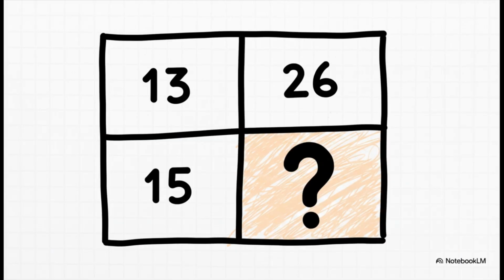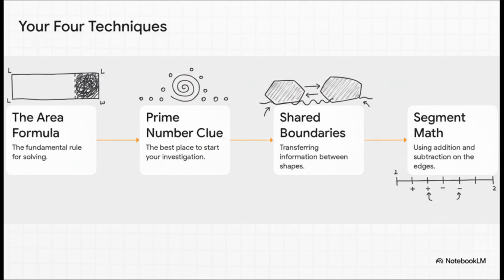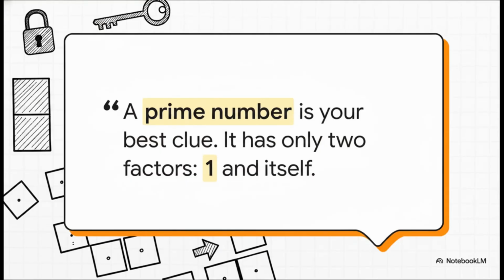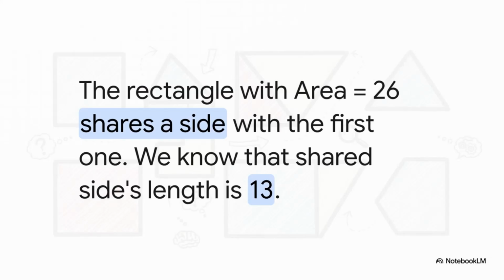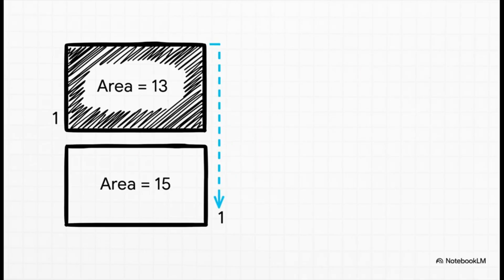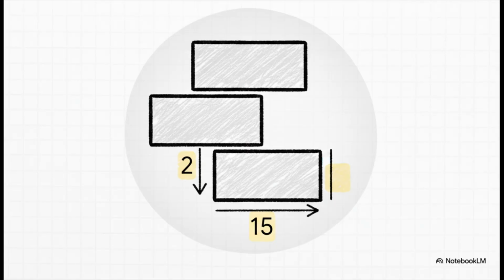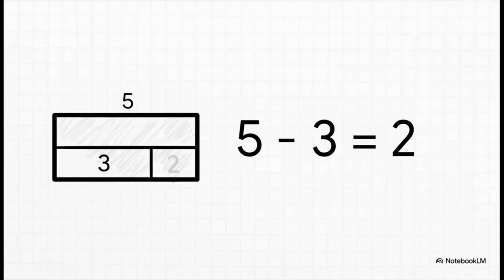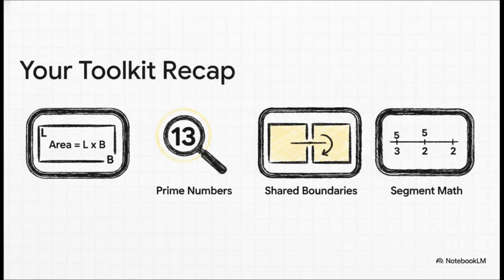How to find the Area of Maze Puzzles - Class 6